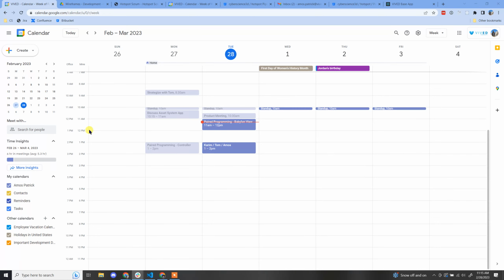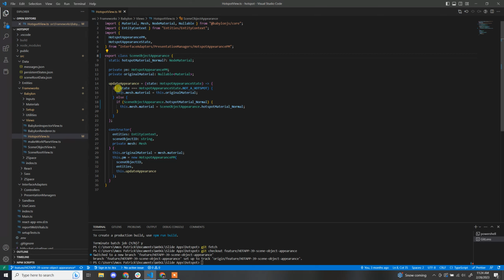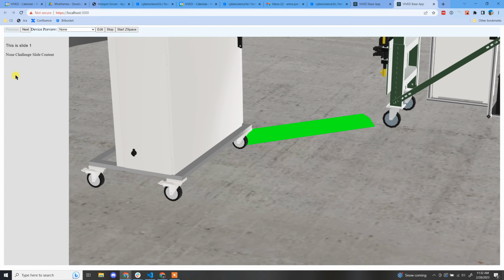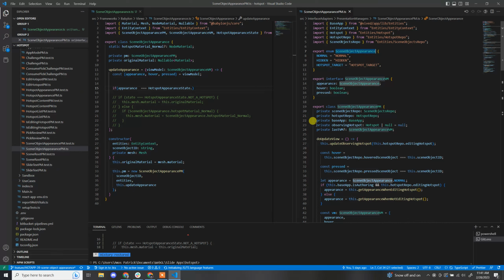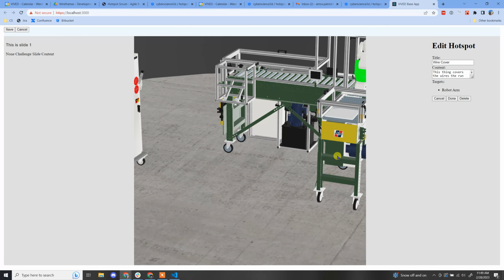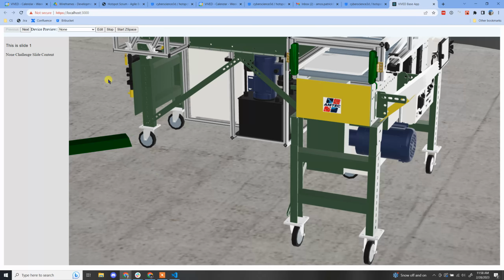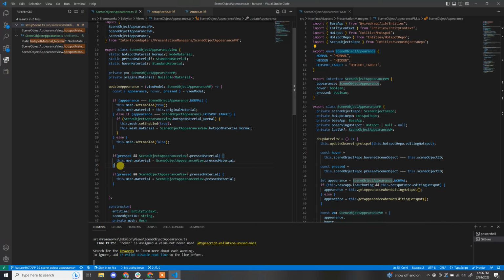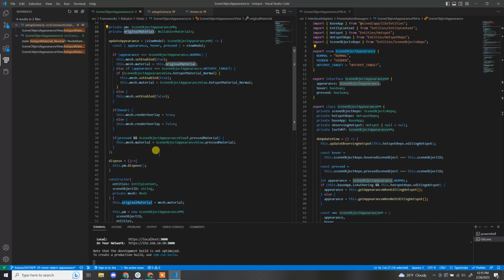Paired Programming - Babylon View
In this video we hook up a Babylon View script to our PM